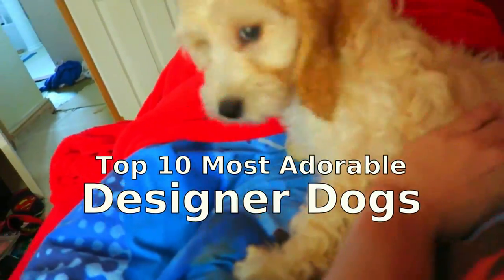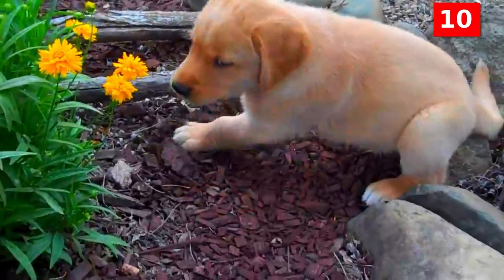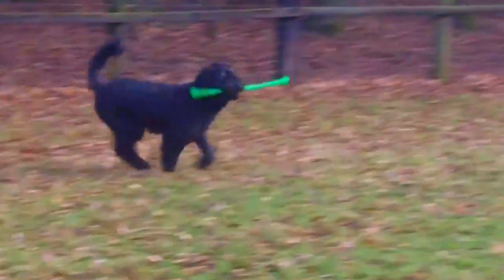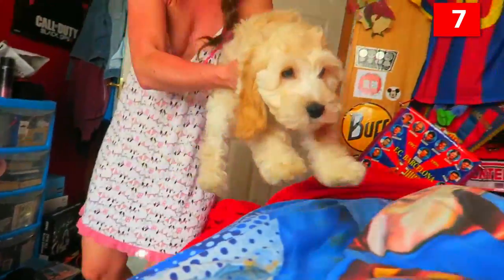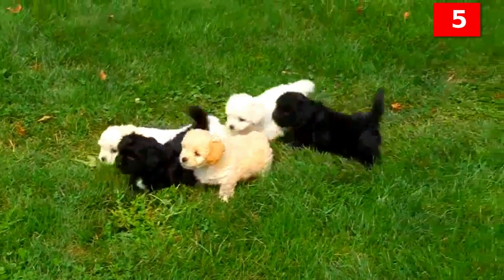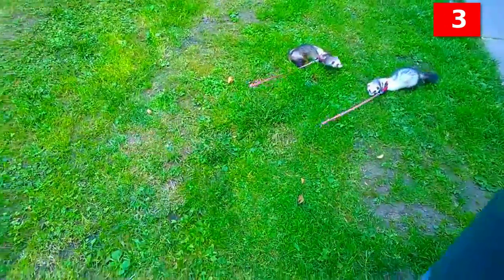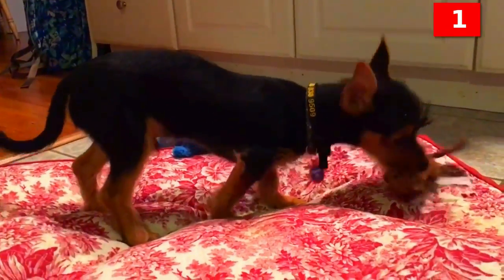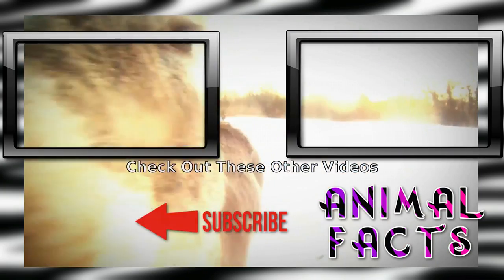Top 10 Most Adorable Designer Dog Breeds | Cutest Hybrid Doodle Dogs 101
Top 10 Most Adorable Designer Dog Breeds | Cutest Hybrid Dogs - In this video, we’ll introduce you to the top 10 most adorable designer dog breeds. Designer dogs are the result of intentional breeding between two purebred dogs to create a unique mixed breed with the best characteristics of both. We’ve picked out some of the cutest and most lovable designer dogs out there, from the loving Goldador to the spunky Chorkie. If you’re looking for a furry companion that’s both adorable and unique, then you’ve come to the right place. Join Leroy and Rosie as they showcase these adorable breeds and provide you with valuable information about each one. So, let’s get started!

0:00 - Introduction to Most Adorable Designer Dog Breeds | Cutest Hybrid Dogs
0:04 - What is a designer dog?
0:58 - Goldador (Golden Retriever + Labrador Retriever)
1:44 - Labradoodle (Labrador Retriever + Poodle)
3:02 - Puggle (Pug + Beagle)
3:39 - Cockapoo (Cocker Spaniel + Poodle)
4:31 - Schnoodle (Poodle + Schnauzer)
5:29 - Peekapoo (Pekingese + Poodle)
6:10 - Yorkipoo (Yorkshire Terrier + Poodle)
6:55 - Pomsky (Pomeranian + Siberian Husky)
8:34 - Chorkie (Chihuahua + Yorkshire Terrier)
9:30 - Conclusion and Call-to-Action

Designer dogs have become increasingly popular due to their unique looks and temperaments. They’re great for families, singles, and anyone looking for a loyal companion. In this video, we’ll take a closer look at 10 of the most adorable designer dog breeds out there.